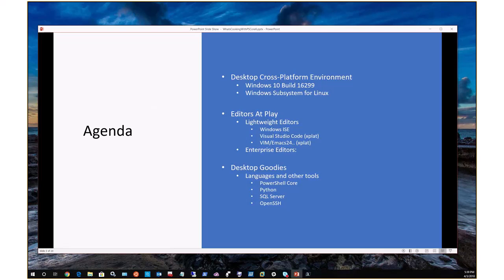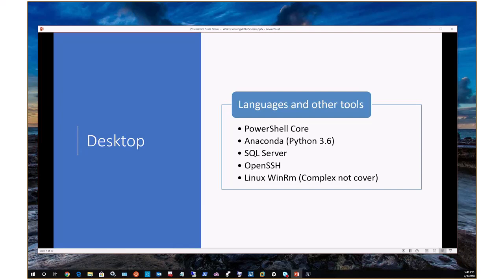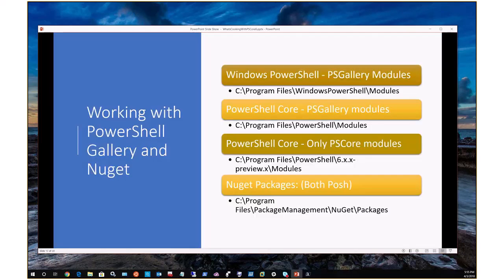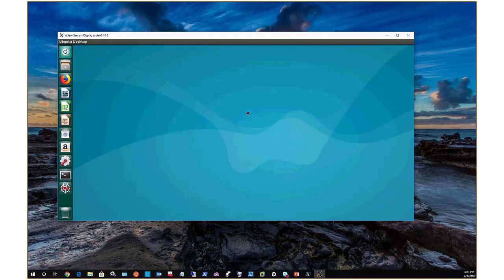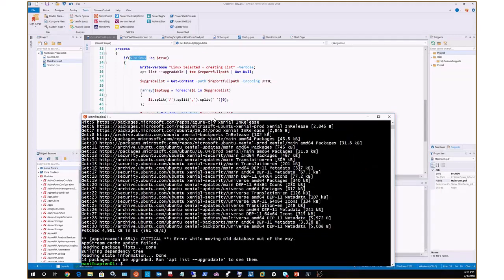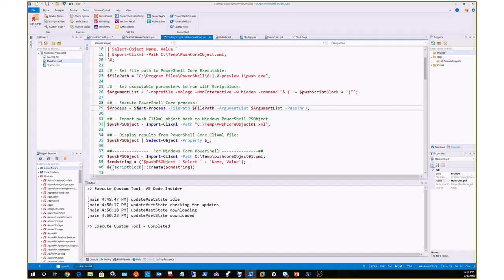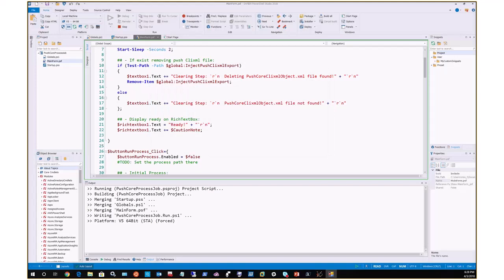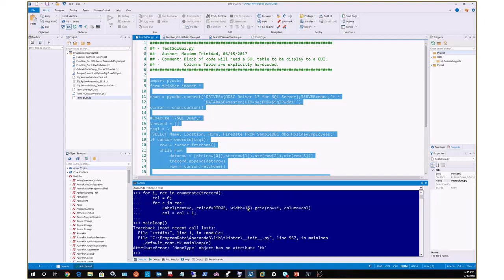Chattanooga PowerShell User Group - Tuesday, April 3, 2018 5 37 39 PM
SAPIEN Technologies Online at Chattanooga PowerShell User Group Tennessee on April 5th.
Topic: "What's Cooking with PowerShell Core".

This was a fresh new session just out of the oven showcasing PowerShell Core different flavors: Windows 10 and WSL (Windows Subsystem for Linux). As Windows 10, has become a suitable client to continue cross-platform application and automation development.  Welcome to the new world of DevOps!